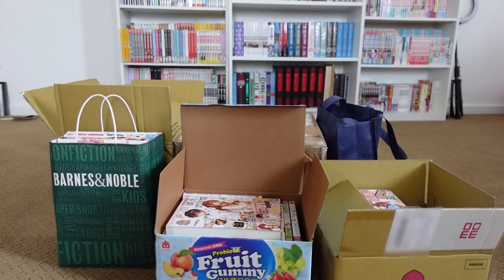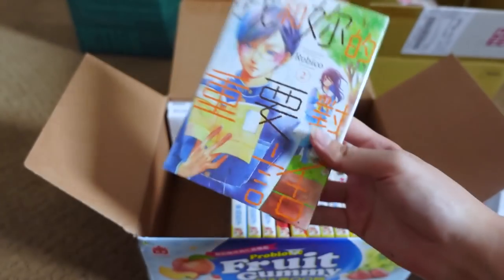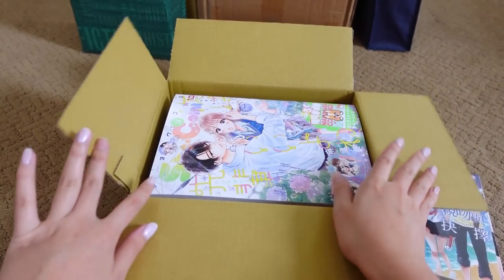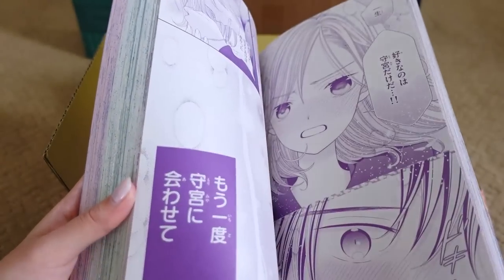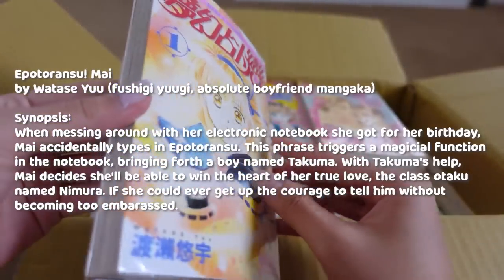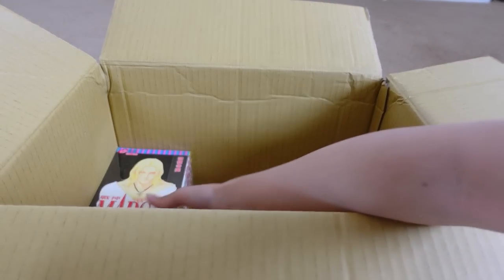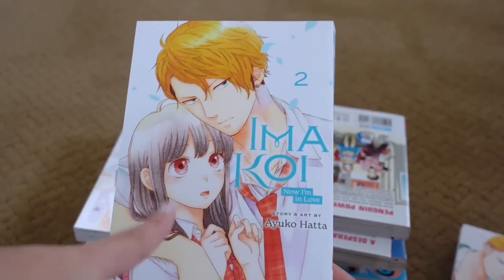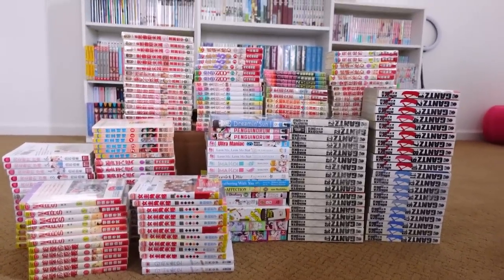LARGEST manga haul & unboxing i've ever had // 175+ volumes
wow guys this is singlehandedly THE largest haul i've ever had and i'm so excited to share it with you all. so clearly i need some new shelves for these new volumes.

timestamps:
0:00 package 1
5:43 mystery novel
7:41 package 2
11:41 package 3
14:48 package 4
22:31 package 5
26:23 outro

shop my setup and manga collection!